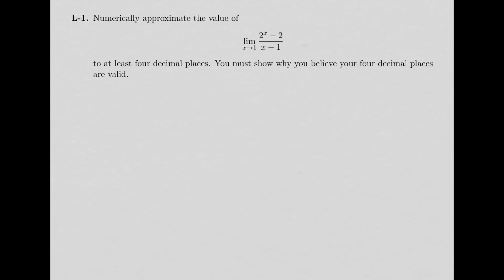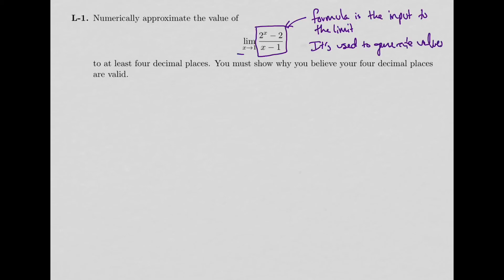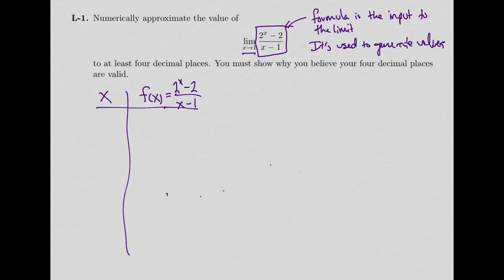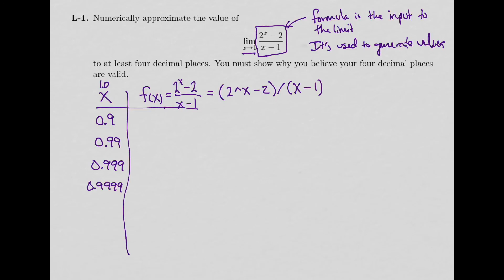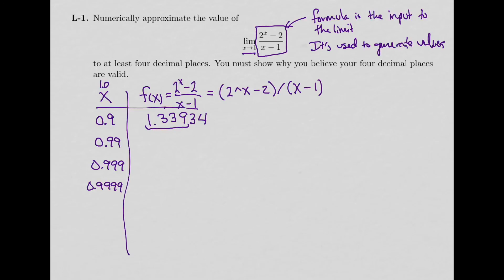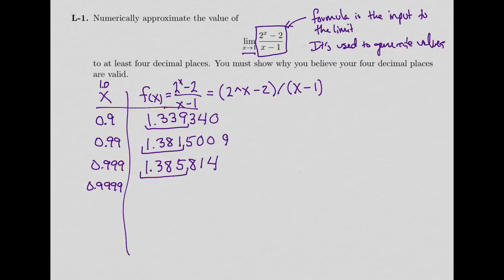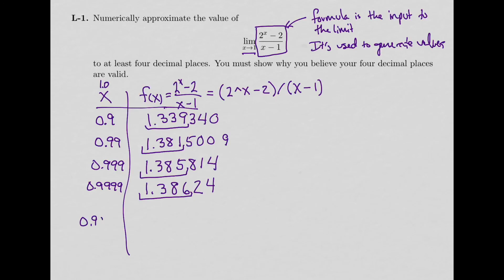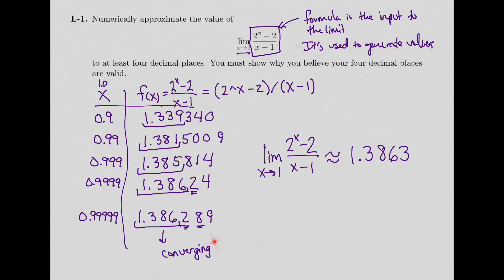Numerical Approximation of Limit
The idea of the limit of a function is to determine what number the output of the function is approaching as the input approaches some fixed given value. This video illustrates how we can use a table of values to approximate such a limit by looking for a converging sequence of values in the digits.